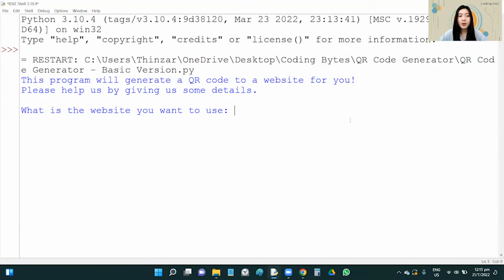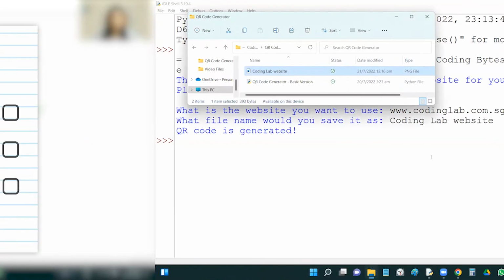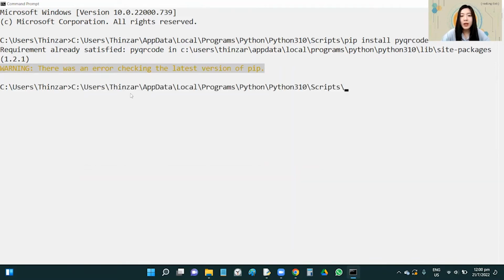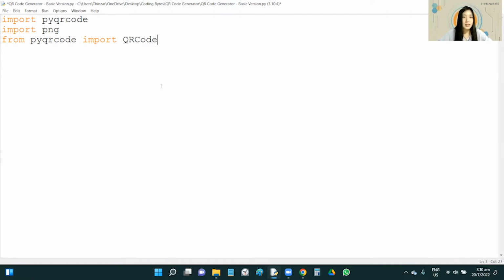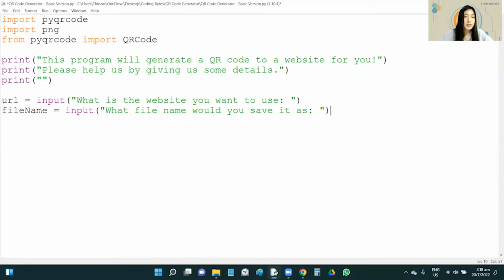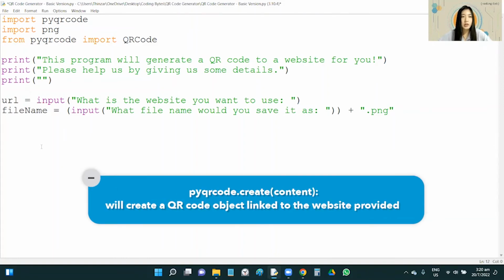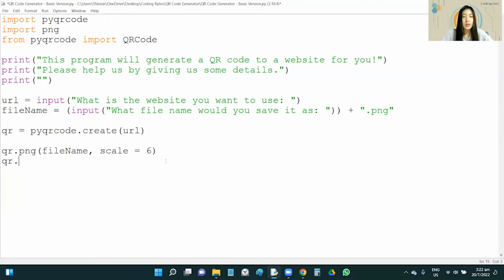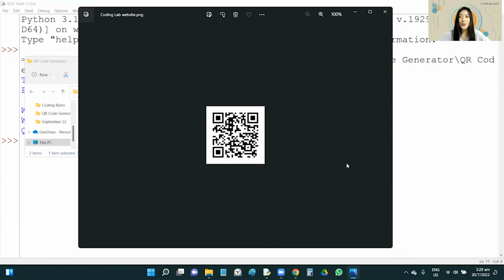QR Code Generator | Coding Bytes | Code with Python [BEGINNER]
Small, bite-sized programming projects to welcome budding students into the world of coding by following along and doing on their own at home! Brought to you by our passionate and enthusiastic Educators at Coding Lab, we believe that coding is the new literacy and seek to instil a passion for coding in each and every one of our students.

Have you always wondered what kind of programs you can create with coding? Always wanted to create something on Python but unsure of where to start? There’s endless possibilities when coding with Python! Let your child begin their journey in coding today!

𝐋𝐢𝐤𝐞 𝐰𝐡𝐚𝐭 𝐰𝐞 𝐝𝐨 𝐡𝐞𝐫𝐞? 𝐋𝐄𝐀𝐑𝐍 𝐖𝐈𝐓𝐇 𝐔𝐒! 🌟
Join our Python classes! (for ages 13 to 18)

While technology is getting more advanced and the world is increasingly adopting technology,  some common things that we see everywhere is the use of QR Codes - From menus at restaurants to payment at retail shops. 📱

Have you ever wondered how QR Codes are being created and customised? Looking to create your own QR Code but not sure where to start? In today’s episode of Coding Bytes, we’ve got you covered! 😉 Learn to create and customise your very own QR Code using Python!

𝐎𝐯𝐞𝐫𝐯𝐢𝐞𝐰 𝐨𝐟 𝐯𝐢𝐝𝐞𝐨:
00:10 Introduction
02:09 Make use of modules in Python
05:09 Ask for user inputs
07:14 Using methods
10:39 Closing

𝐓𝐫𝐲 𝐨𝐮𝐭 𝐭𝐡𝐞 𝐩𝐫𝐨𝐣𝐞𝐜𝐭 𝐲𝐨𝐮𝐫𝐬𝐞𝐥𝐟!

List of possible commands for Terminal / Command Prompt to install pyqrcode and pypng:
1) pip install pyqrcode / pypng
2) pip3 install pyqrcode / pypng
3) For Mac users: python3.10 - m pip install - U pyqrcode / pypng – user
(Note: 3.10 is the version of the python software on your device. Please check which version it is and change accordingly, e.g. if you have python 3.9, please use ‘python3.9 - m pip install - U pyqrcode / pypng –user’’
4) For Windows users: Search IDLE in the Search Bar → Right click and Open File Location → Right click on IDLE and Open File Location → Scripts → Copy address as text → Paste address into Command Prompt → Enter command "address\pip install pyqrcode / pypng"
* Only insert either pyqrcode or pypng when trying out the possible commands

CREDITS:
Produced by Yong Ning Foo, Thinzar Htet
Content and Video by Thinzar Htet
Editing by Ee-Hsien Lim
Subtitles by Ee-Hsien Lim